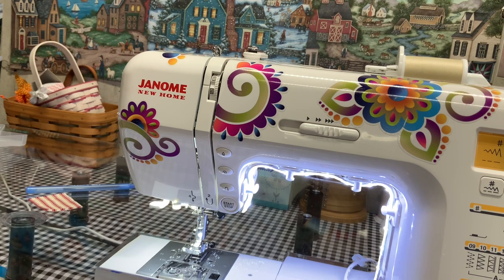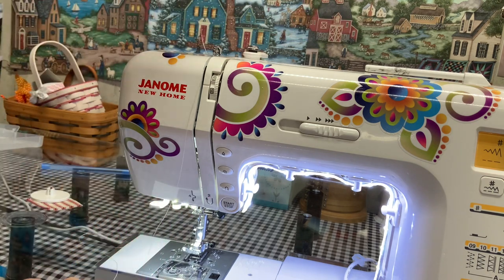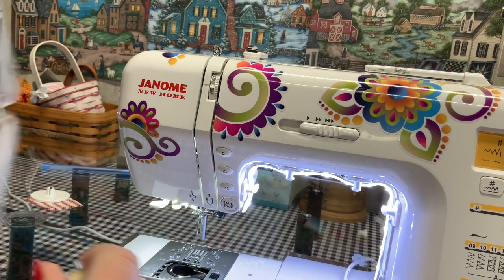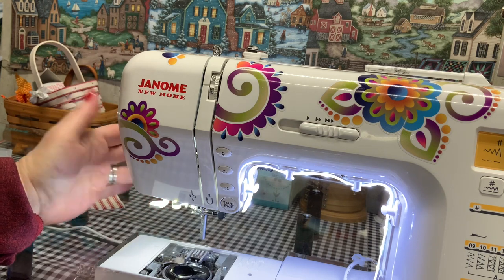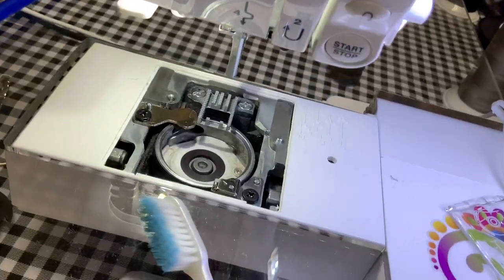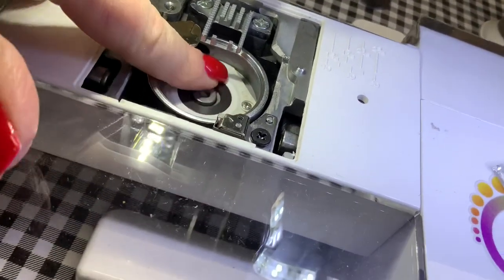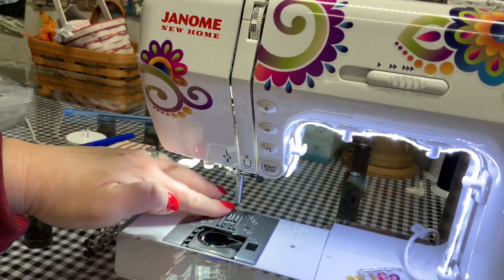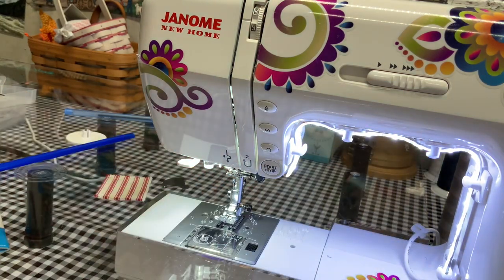Sewing Series #4 - GENERAL MAINTENANCE on your home sewing machine - Vonna, The Twisted Stitcher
In this video, I share how to quickly and easily - step by step - maintain your home sewing machine. Caring for your machine by doing home cleanings as well as scheduling yearly check ups by a certified machine technician will ensure a long and happy relationship with your machine. Remember: if you take care of your machine, it will take care of you!
Happy Sewing!